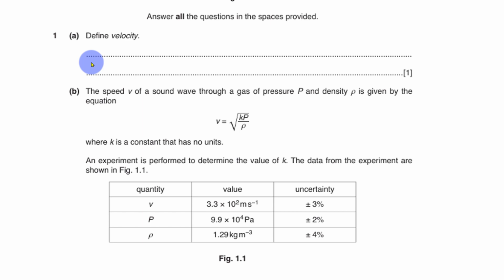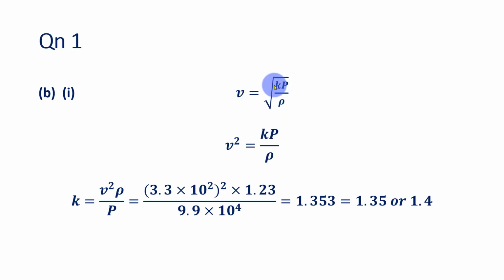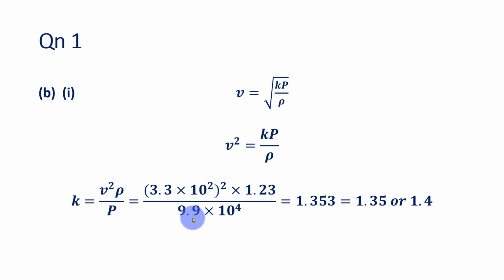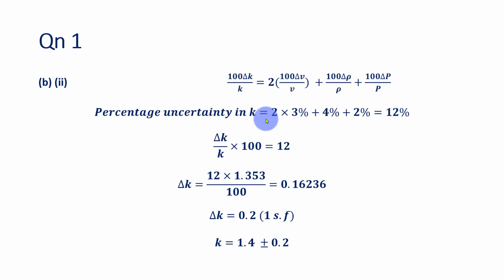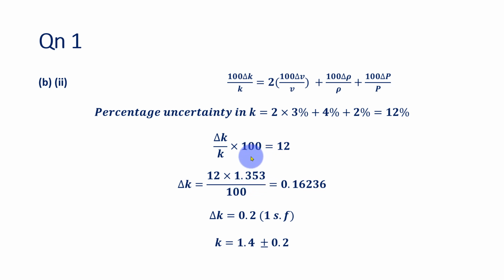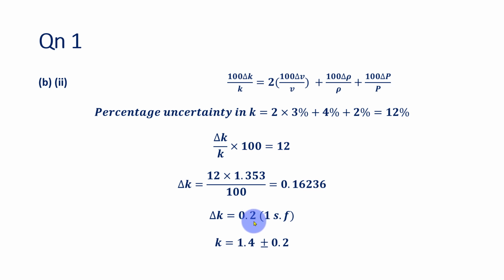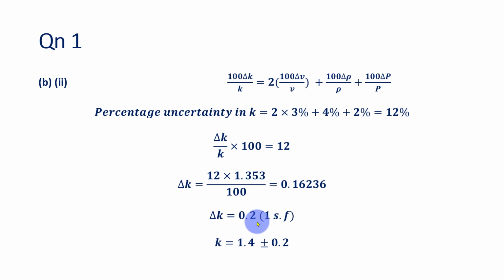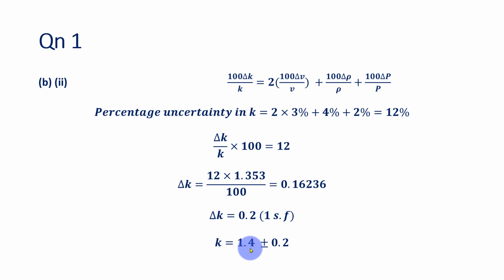HOW TO DETERMINE ABSOLUTE UNCERTAINTY GIVEN PERCENTAGE UNCERTAINTY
HOW TO DETERMINE ABSOLUTE UNCERTAINTY WHEN GIVEN PERCENTAGE UNCERTAINTY